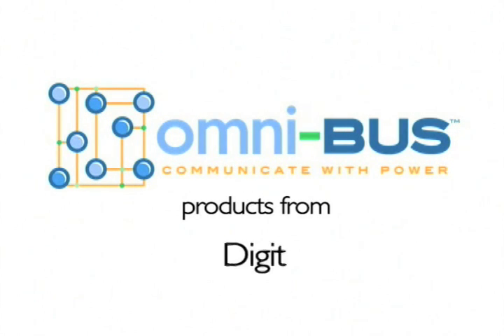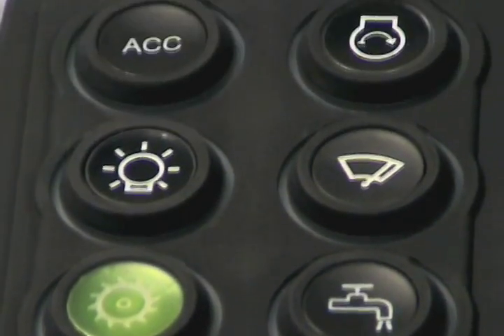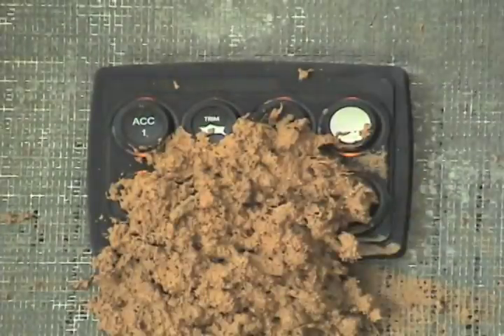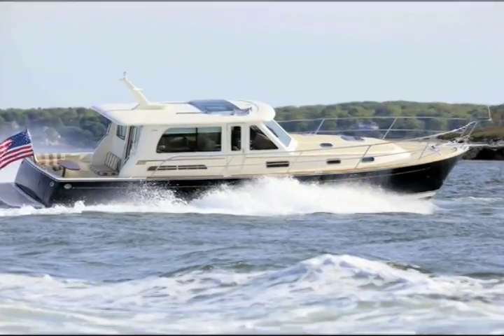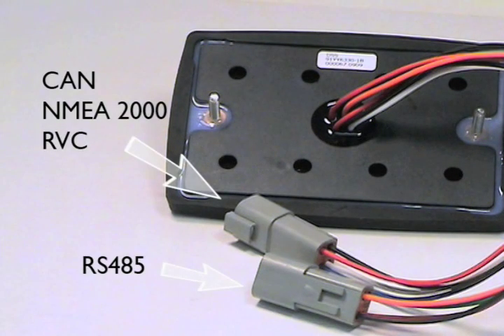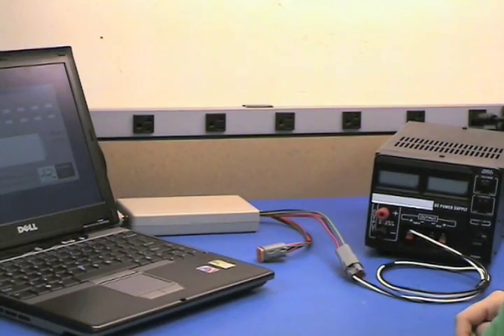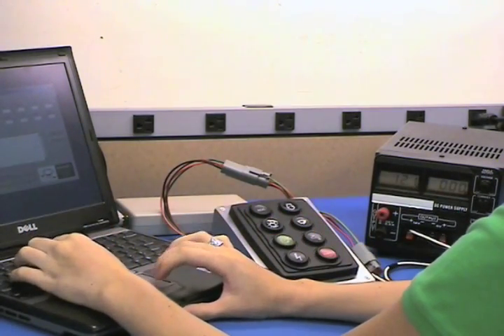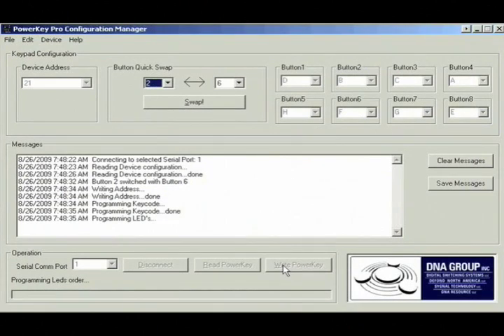PowerKey Pro Keypad - The Ultimate Human Interface Device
The PowerKey Pro is the latest keypad introduced in Digital Switching Systems omni-BUS™ series of products. It is smart, versatile, rugged, reliable and affordable. It is infinitely customizable and nearly immune from water, oil, UV, chemicals and dust.

Each button is easily relegendable, but still rugged enough for high pressure cleaning. Multicolored LED lighting also provide indicator status and back lighting for clear visibility.

There is no need to program the software in the system controller as the PowerKey Pros address, button functions and LED status can be programmed within the keypad itself.

The user-friendly keypads are plug-and-play compatible with RS-485 and most CAN-based systems including: CAN-OPEN, NMEA2000, J1939 and SmartCraft. Various termination and connector options are available.